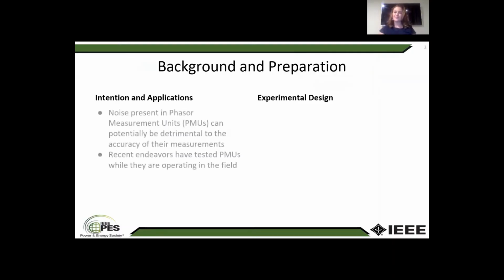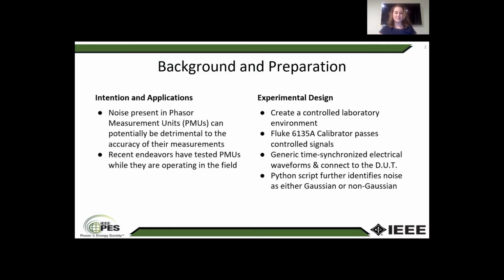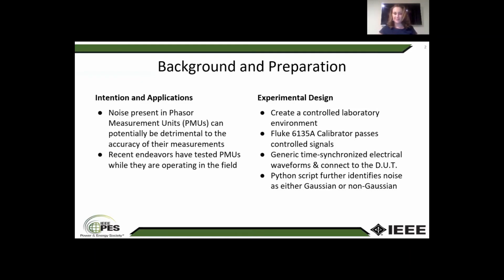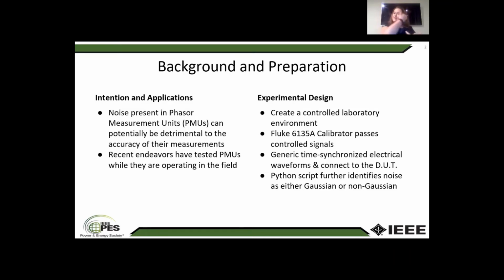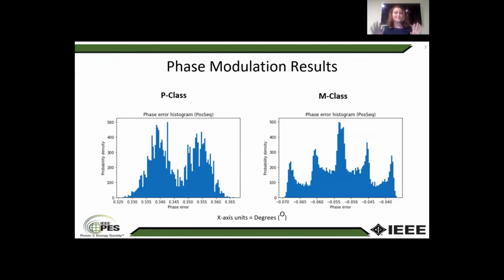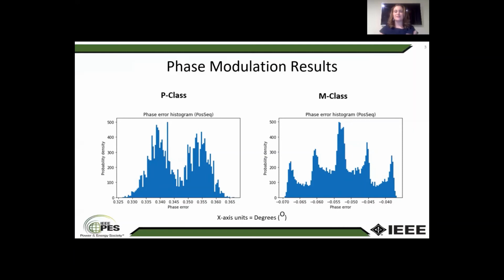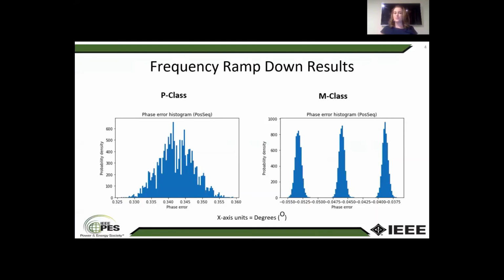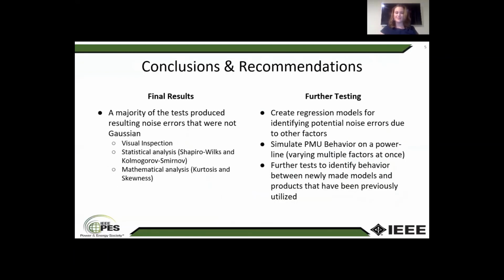Statistical Characterization of Random Errors Present in Synchrophasor Measurements IEEE PES-GM 2021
Members of Anamitra Pal's laboratory at Arizona State University have spent the past 18 months working on a research project identifying the statistical characterization of synchrophasors.  In this video, Demetra gives a brief overview of the work undertaken by the team in advance of their presentation at the IEEE PESGM conference set to be held July 26-29 of 2021.